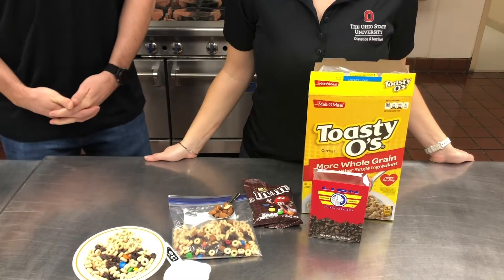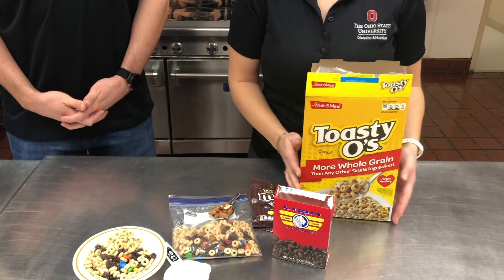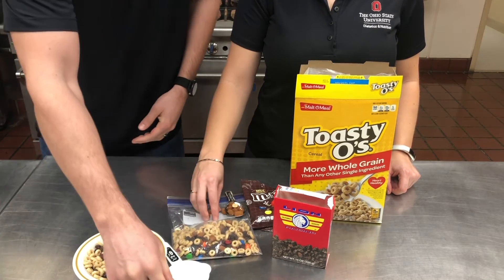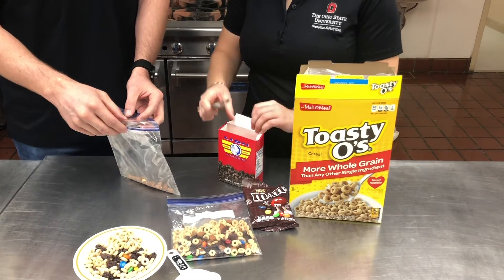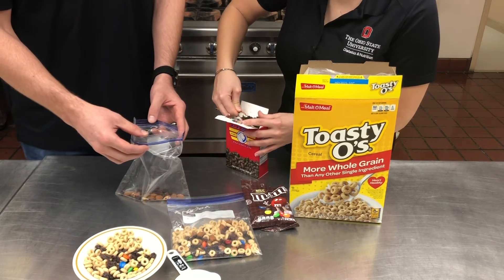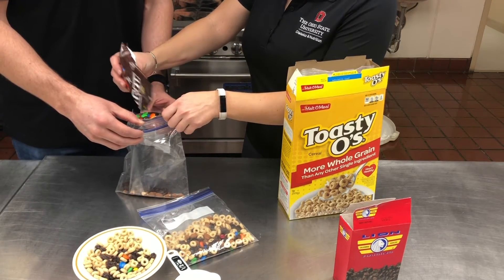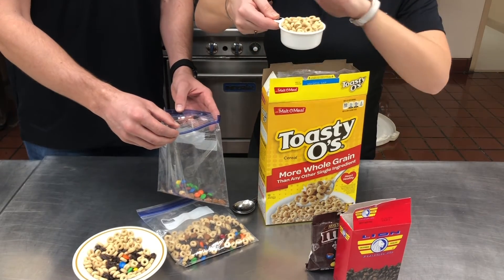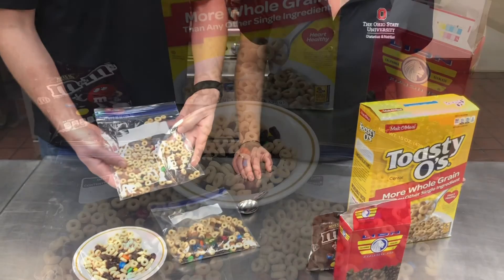How to Make Trail Mix - Broad Street Cooking Class